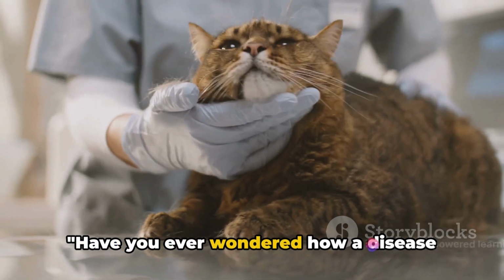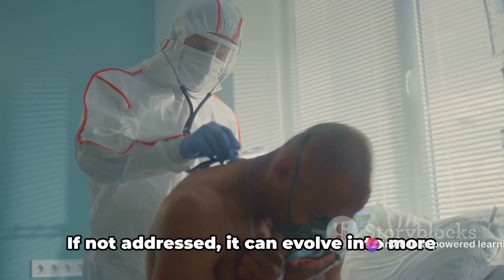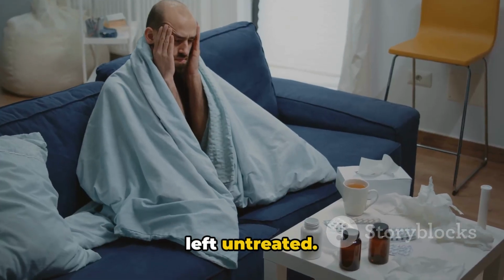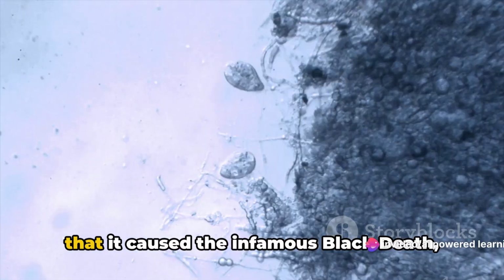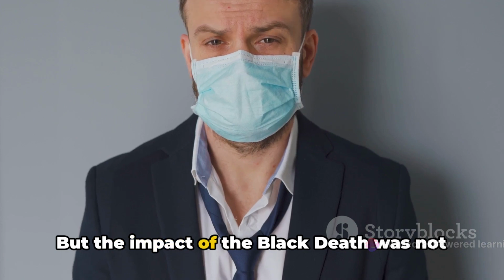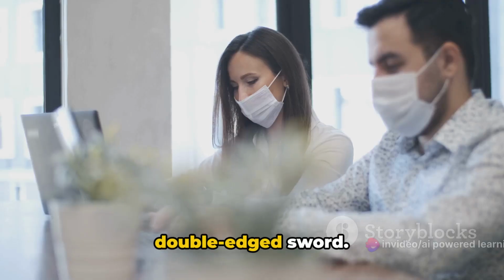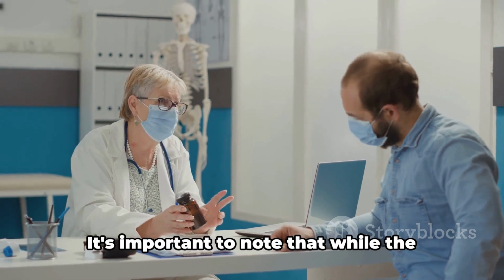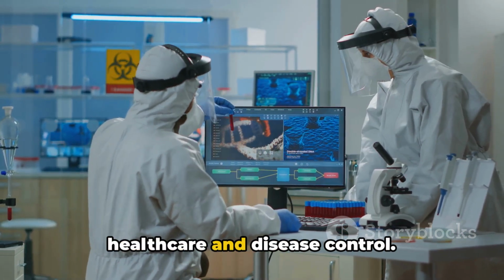Bubonic Plague: A Modern Encounter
In this video, we delve into the recent case of Bubonic Plague in Oregon, US, exploring both its historical significance and modern-day implications. Join us as we uncover the origins of this deadly disease, its impact on society throughout history, and how it is being handled in the present day. Learn about the symptoms, transmission, and measures taken to prevent its spread. Stay informed and share this important information with your friends and family. Like this video if you find it informative and share it to spread awareness!

OUTLINE:

00:00:00 A Blast from the Past
00:01:01 The Origins of the Bubonic Plague
00:02:23 The Impact of the Bubonic Plague
00:04:01 The Bubonic Plague in the Modern World